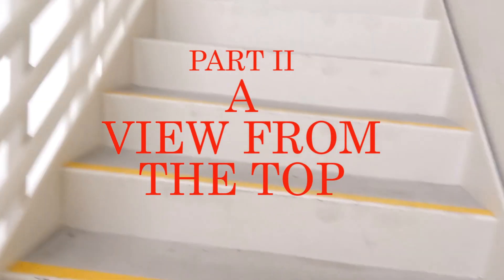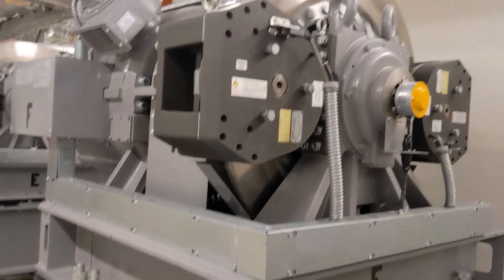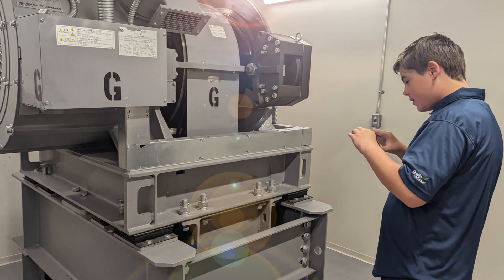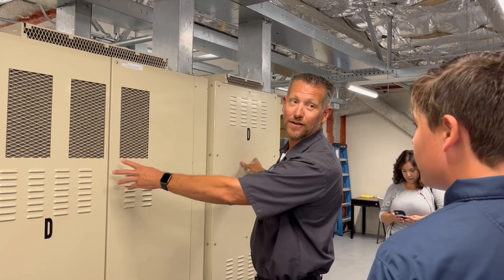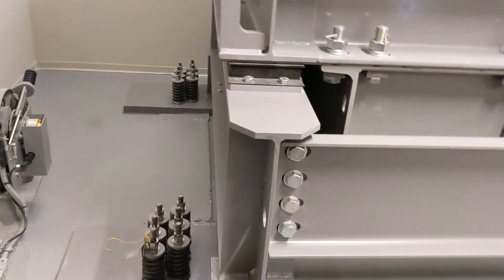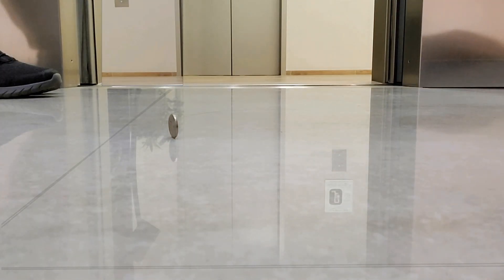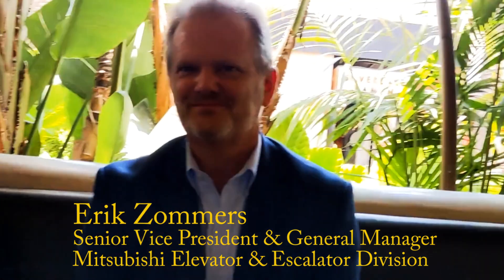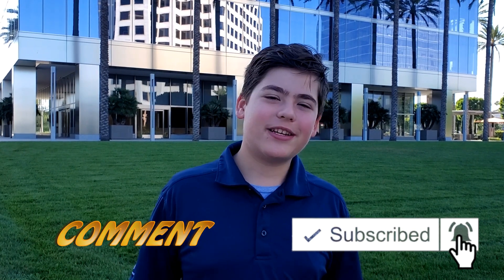PART 2 - MITSUBISHI ELEVATORS TOUR - The Machine Room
As promised, PART 2 of my tour with Mitsubishi Electric US, Inc. Elevators & Escalators. We start in the Elevator Machine Room and a close up look at the Mitsubishi Electric Gearless Permanent-Magnet Motors. Followed by my exclusive, one-on-one interview with Mr. Erik Zommers, the Senior Vice President of the Mitsubishi Electric US, Inc. Elevator and Escalator Division. And so much more! Enjoy!